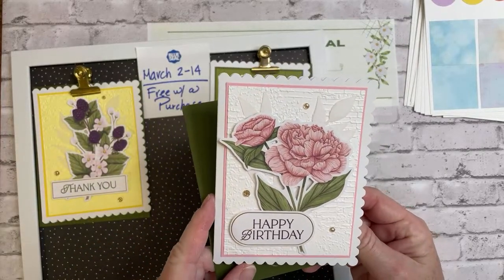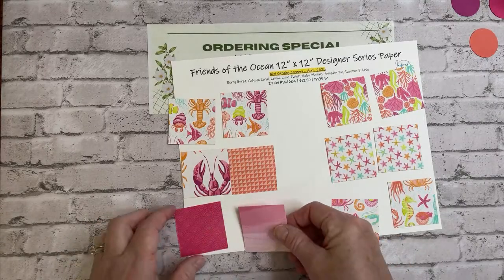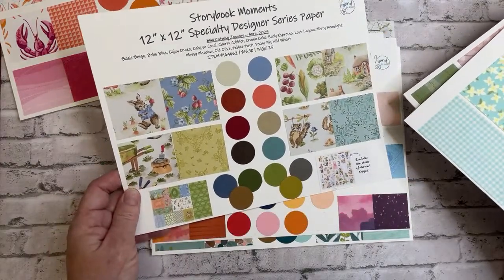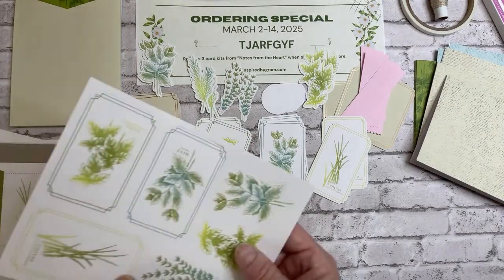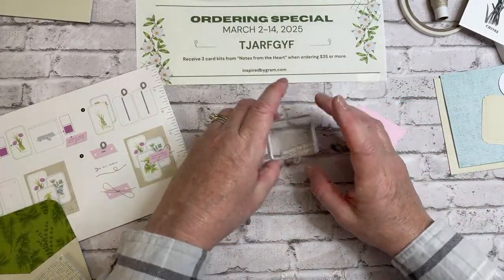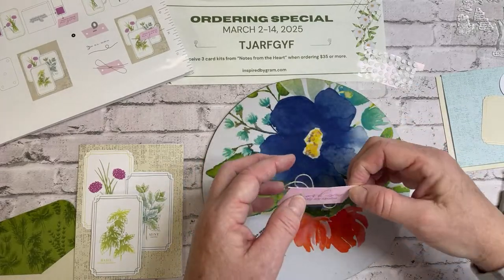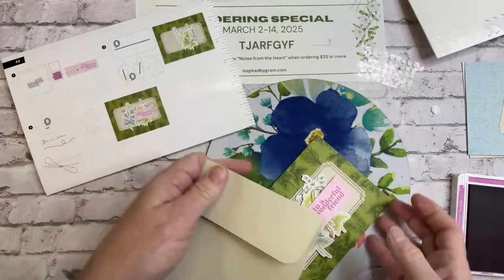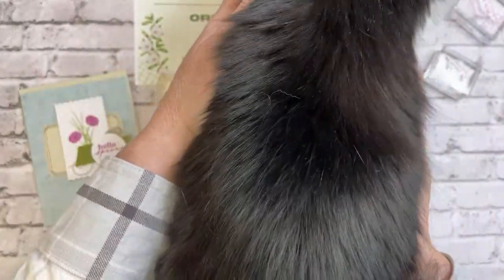Wing it Wednesday with Paper Pumpkin and Hello Spring (Unboxing)